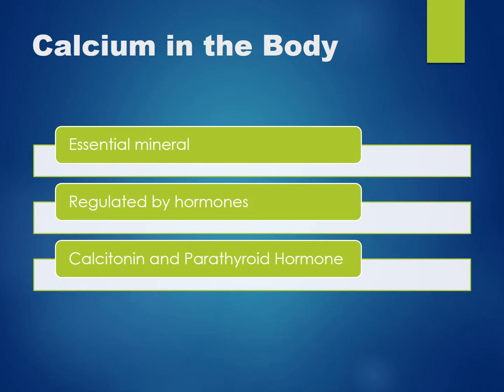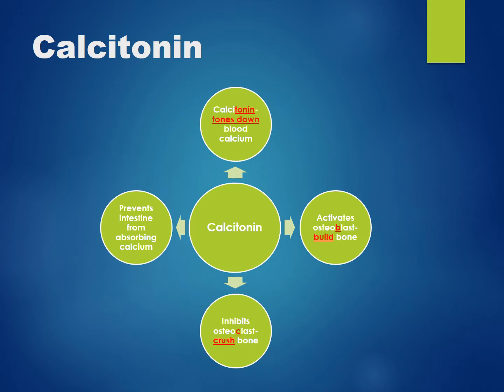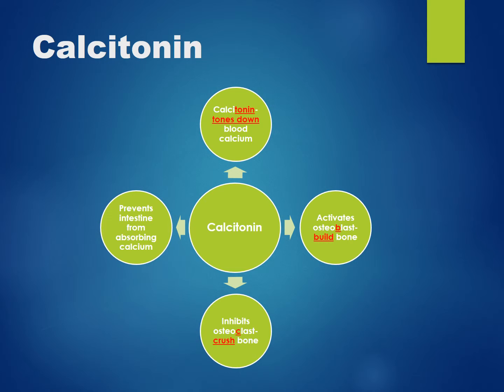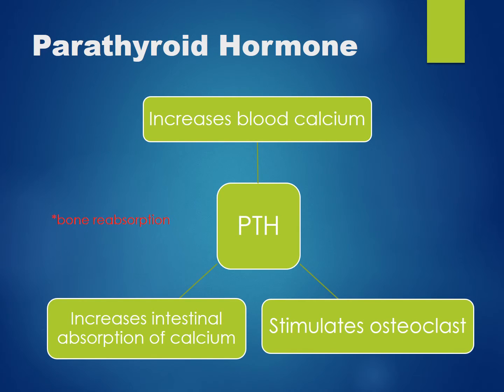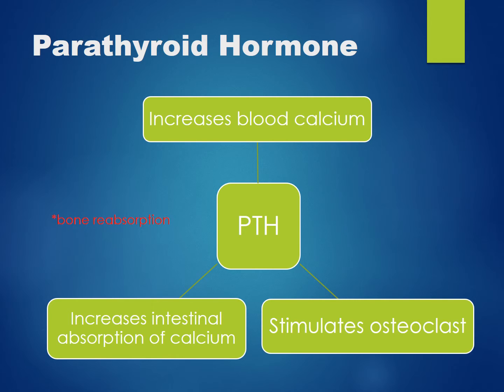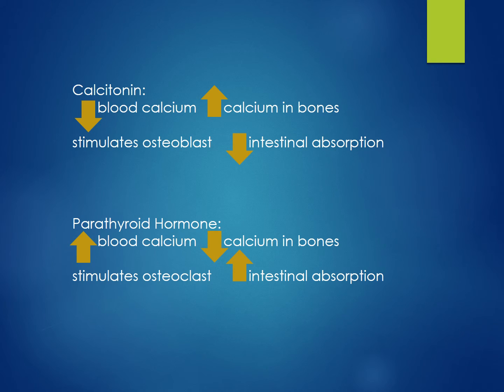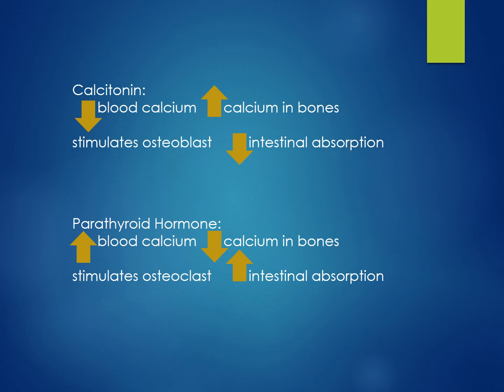Simple Calcium Regulation in the Body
This video describes the roles of calcitonin and parathyroid hormone in regulating calcium in the body.